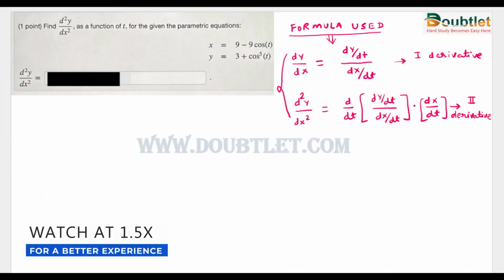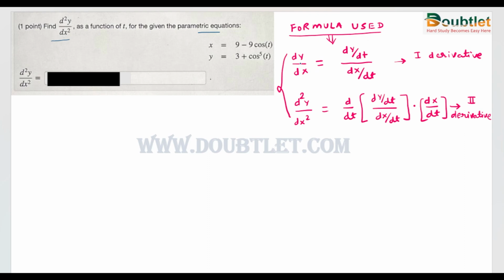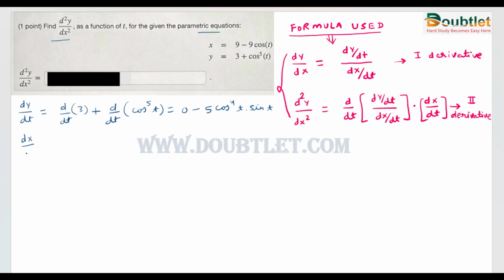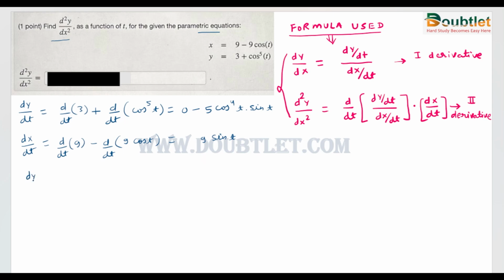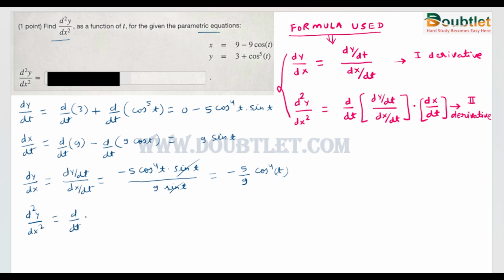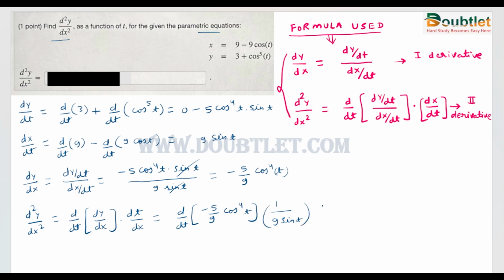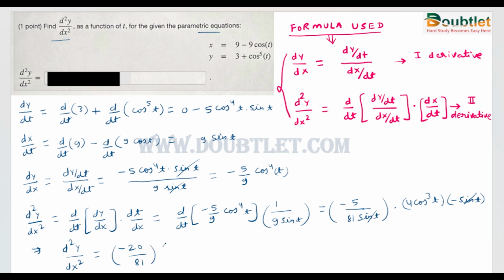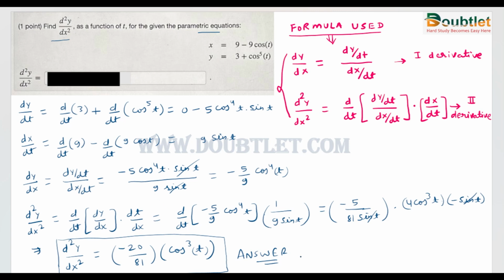How to find the second-order derivative of the Parametric equations.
Question: - Find  d 2y/d 2x, as a function of t, for the given parametric equations:  x=9−9cos(t), y=3+cos 5(t)
Step-by-step solution
Ask any doubt
Free Calculators
Focus rooms
Formula archive

Conceptual methods
Tips & Tricks